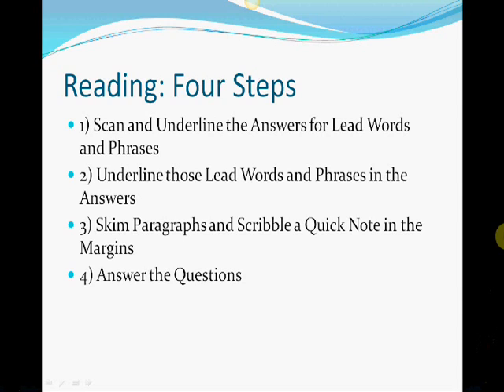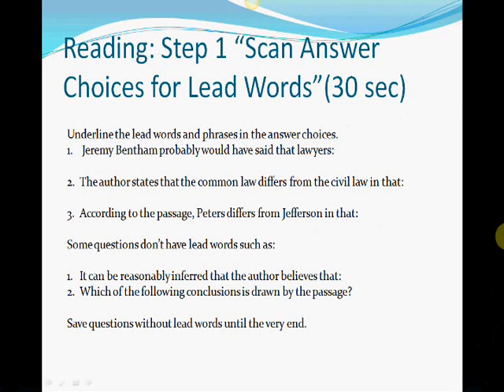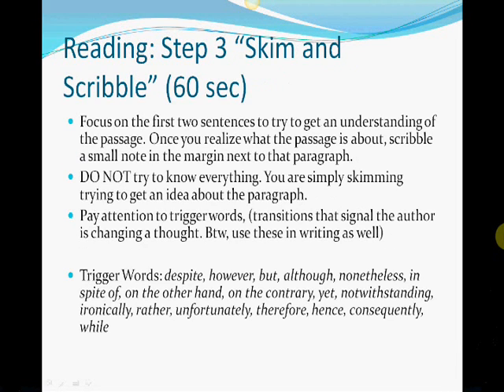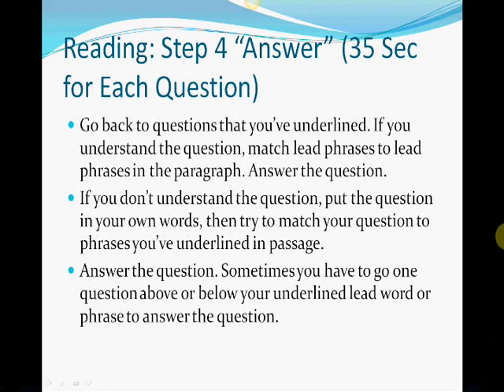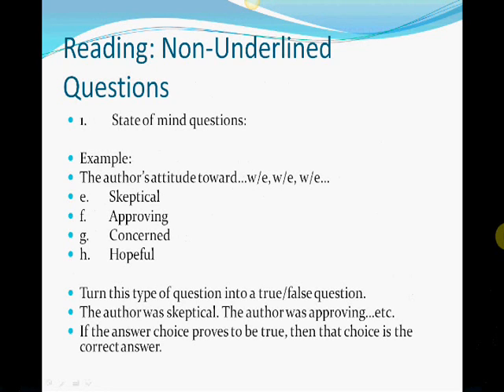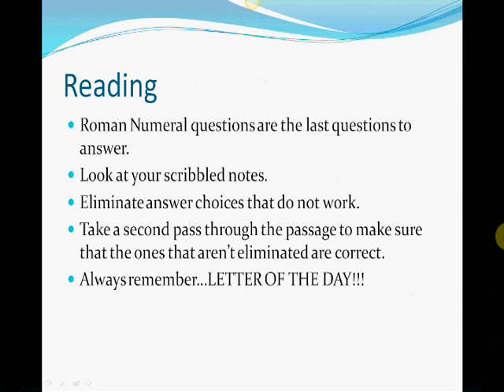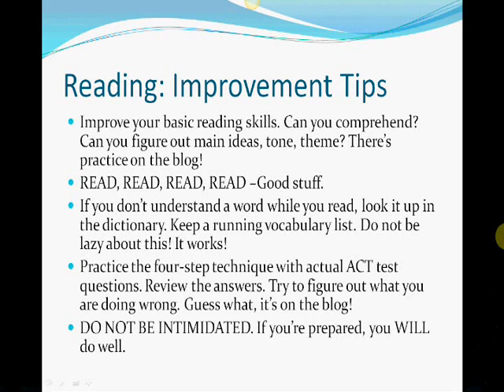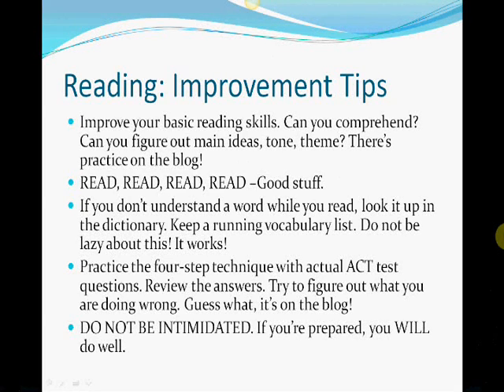ACT Basics Reading Part 2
ACT Basics Reading Prep Course Part 2